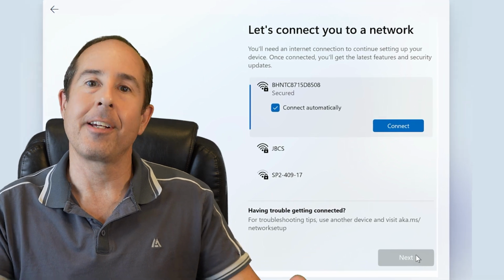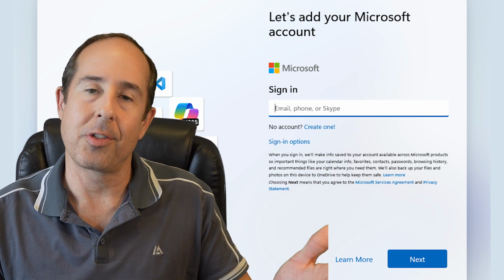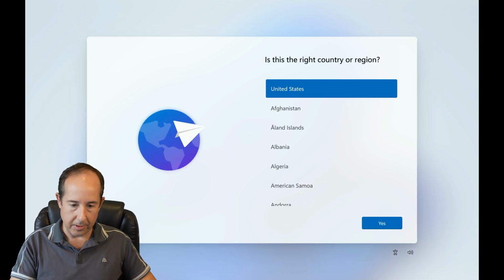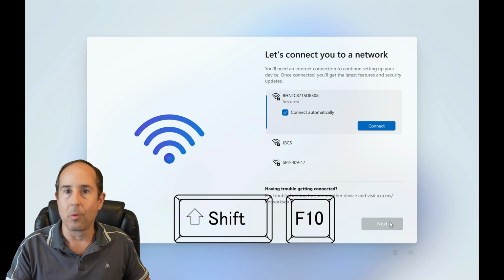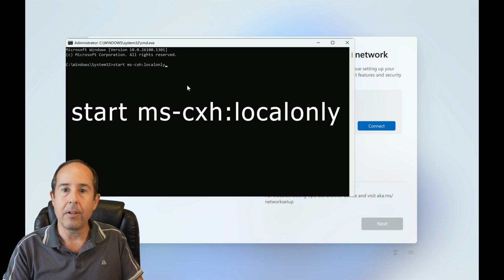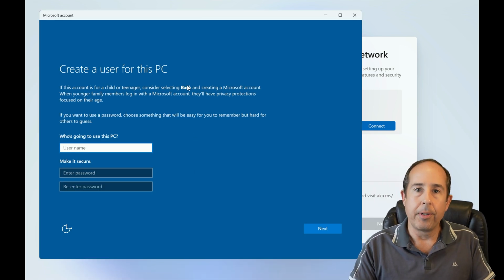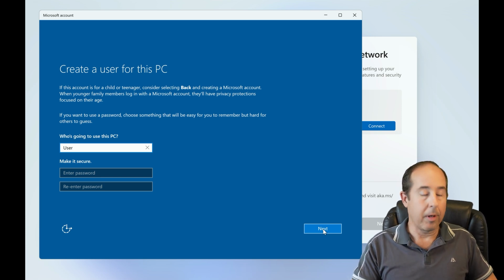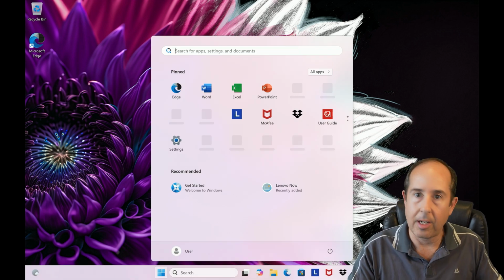🚫NO Microsoft Account Needed! Windows 11 Setup Bypass (LATEST 6/2025)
**STOP being forced to create a Microsoft Account! This NEW EASY TRICK lets you SKIP the Account & Network requirements during Windows 11 setup!**  Set up Windows 11 your way!

See the latest trick to bypass the annoying Microsoft Account and Network requirements when you turn on a new Windows 11 computer for the first time. It also applies if you are running the Windows 11 setup from scratch (performing a Windows clean-install). You'll find this "trick" to be very helpful when setting up a new PC for a friend or family member, or if you need to setup a lot of new computers for a business. Yes, you're still able to use a "Local Account" in Windows 11 using this information!

Here's the command mentioned in the video:
start ms-cxh:localonly

NOTE #1: PCs that come from the factory in "Windows S-Mode" will not be able to bypass the Microsoft Account requirement. I have spent many hours searching for a reliable bypass method but I have not found anything as of yet.

NOTE #2: Another command you can enter to bypass these requirements during the Windows Setup process is: OOBE\BYPASSNRO Microsoft might be phasing that command out soon but it will reboot the PC and then give you options for: "I don't have Internet" and "Continue with limited setup". The Windows 10/11 setup process will finish and you'll reach the Windows Desktop screen without being required to join a network or join/create a Microsoft Account!  See a video I made about the OOBE\BYPASSNRO command

Video Chapters:
0:00 Introduction & Latest Bypass Overview
0:17 New Lenovo Yoga Laptop Setup (Real-World Example)
0:52 Starting Windows 11 Setup & Network Requirement
1:09 The Magic Bypass Trick (Shift + F10 Command Prompt)
1:45 Enter the Bypass Command: start ms-cxh:localonly
2:09 Creating a Local Windows 11 Account (No Password Needed)
2:45 Finishing Windows 11 Setup Offline (No Account/Network)
3:18 Like, Subscribe & More Windows Tips

Thanks so much and have a great day!
Jason   :)